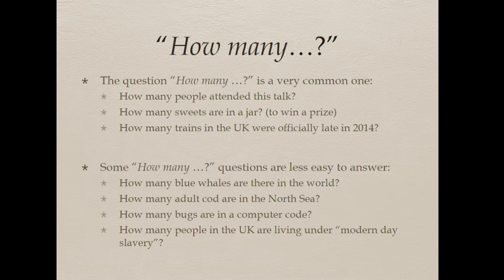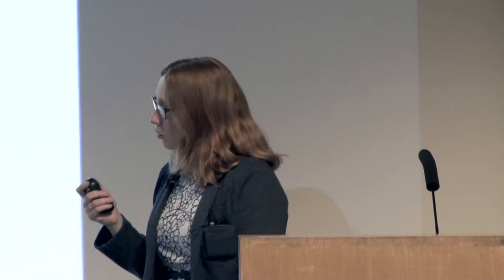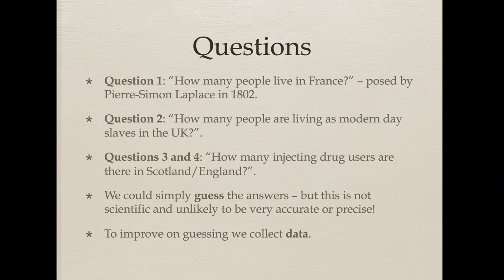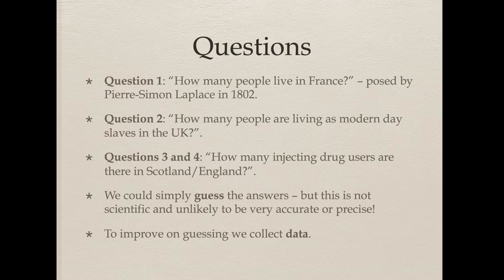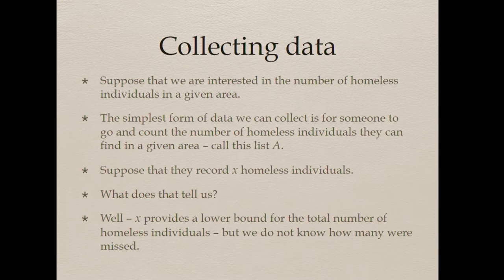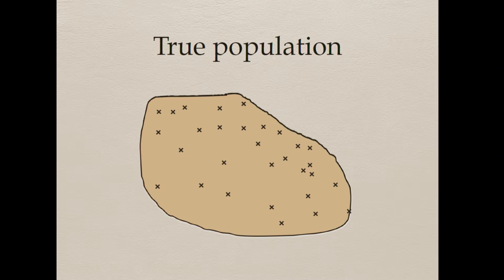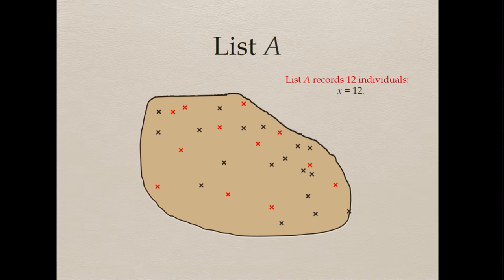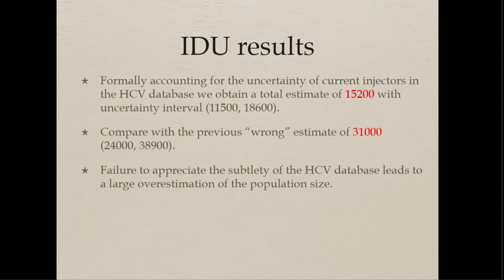How many?, Ruth King | LMS Popular Lectures 2015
The question of "How many...?" arises in many different fields. For many applications, however, it is not possible to simply count the members of the population of interest. For such cases I will discuss mathematical tools that can be applied to provide an estimate of the total population size. Applications range from the number of webpages on the Internet on a given topic or the number of bugs in a computer code to the number of drug addicts or animals in a given area.